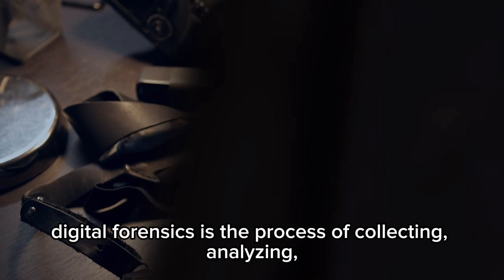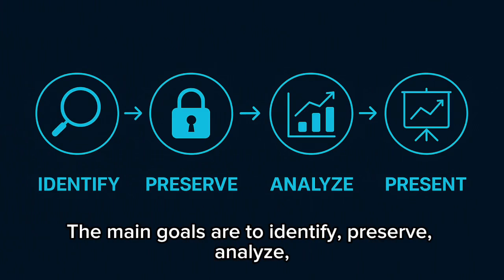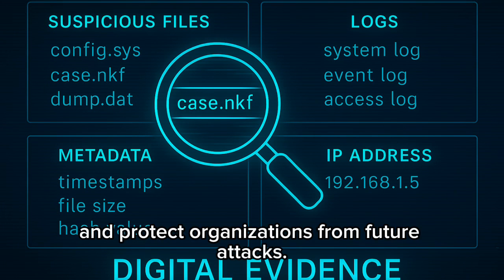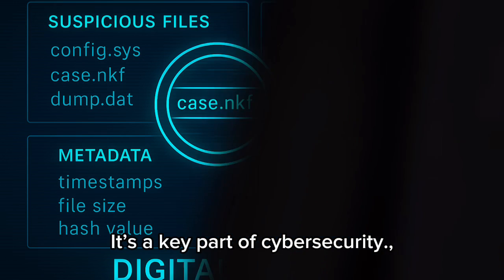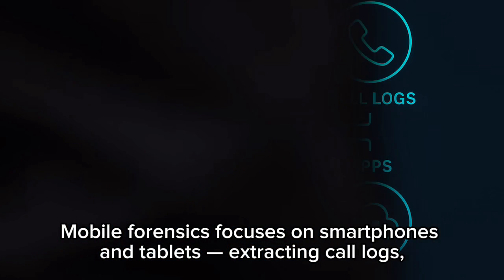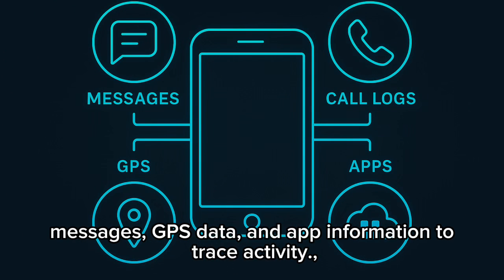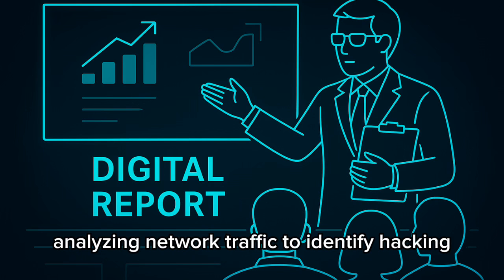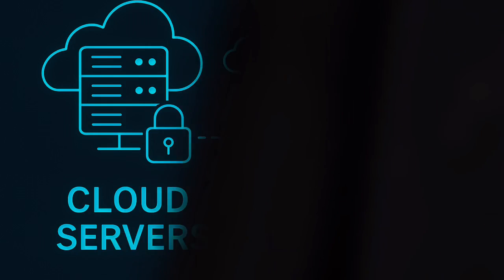What Is Digital Forensics? | Explained for Beginners (Cybersecurity & Cybercrime Investigation)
Ever wondered how investigators catch hackers or recover deleted data? 🔍
In this video, we break down Digital Forensics — from what it is, to how it’s used in solving cybercrimes, and the tools experts use to uncover digital evidence.

You’ll learn:
✅ The meaning of digital forensics
✅ The main branches — computer, mobile, network, and cloud forensics
✅ Real-world examples of digital investigations
✅ Common tools used by forensic experts
✅ Career paths and essential skills

If you’re interested in cybersecurity, ethical hacking, or digital investigation, this video is for you!